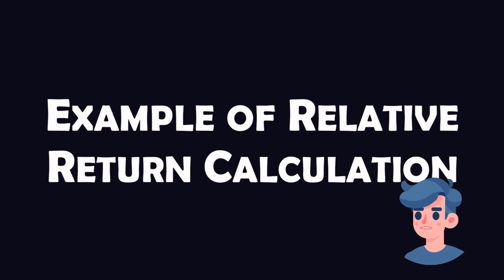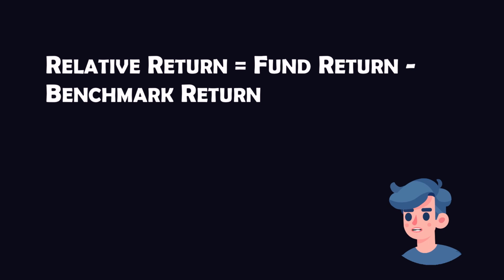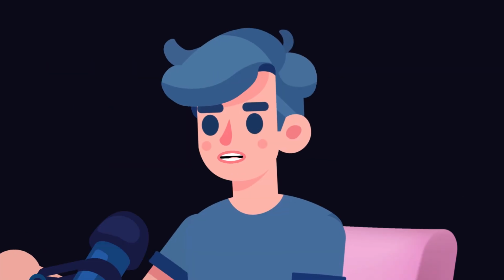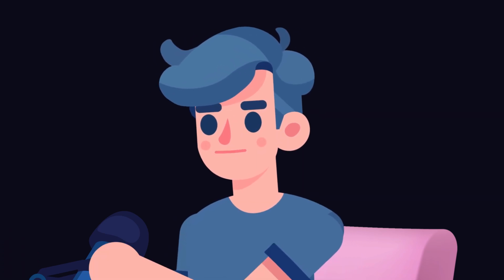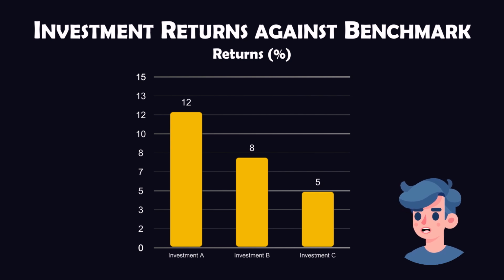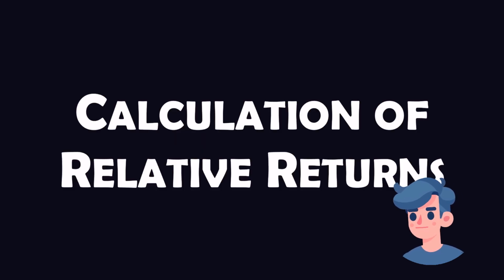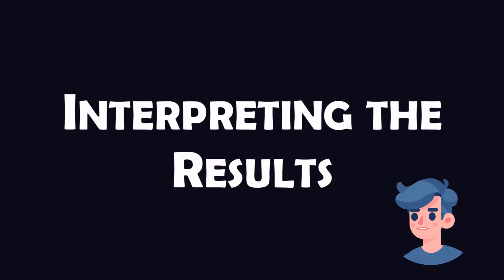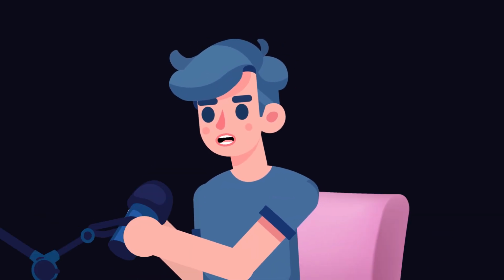Maximizing Investments with Relative Return